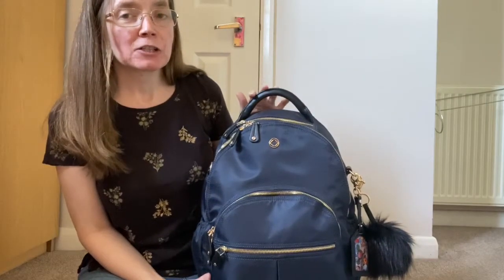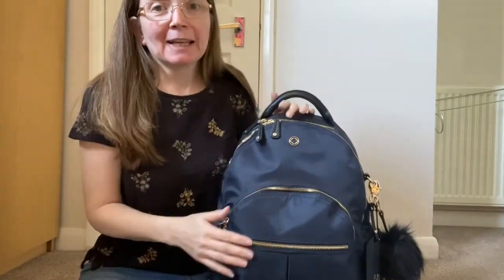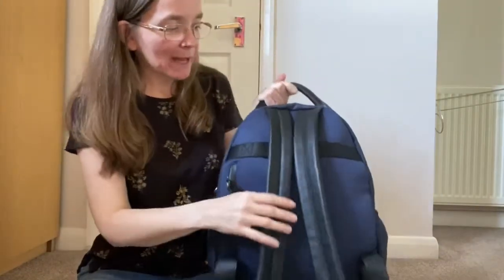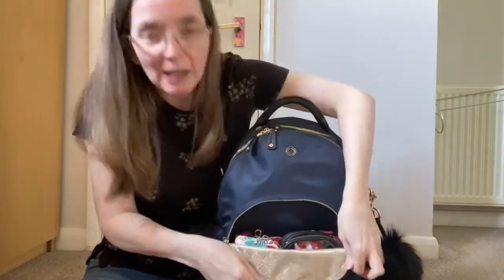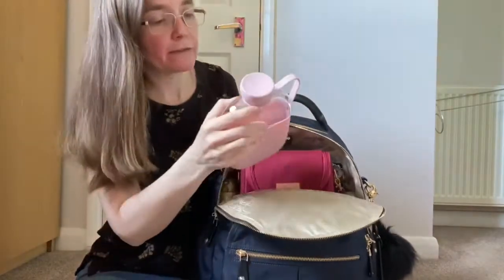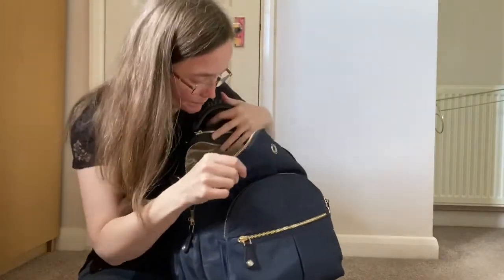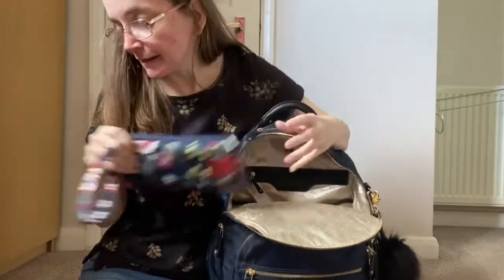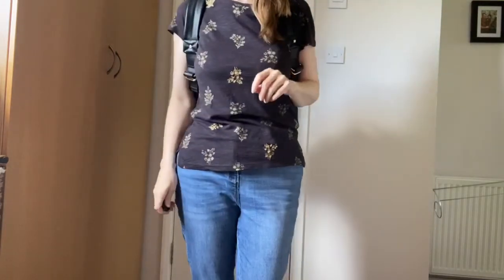Kerikit Joy XL | Nylon is no compromise!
Kerikit Joy XL in Nylon packed for family day out